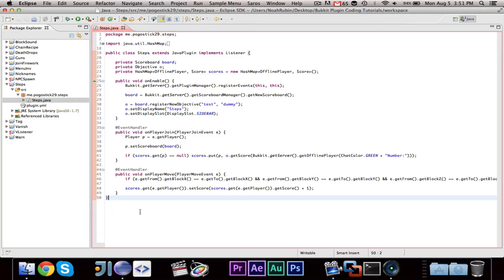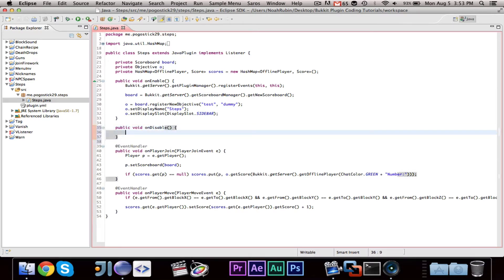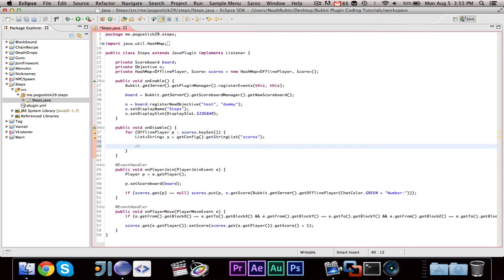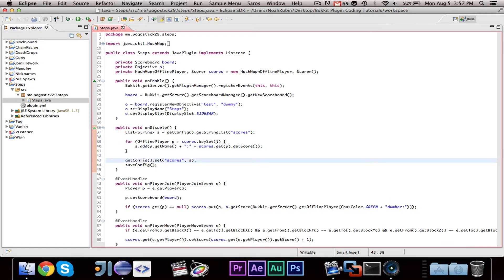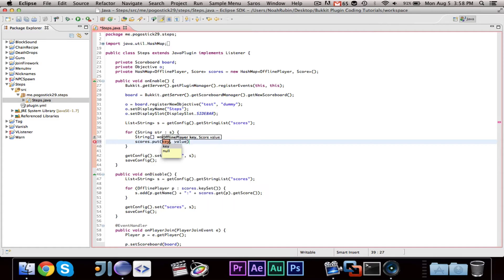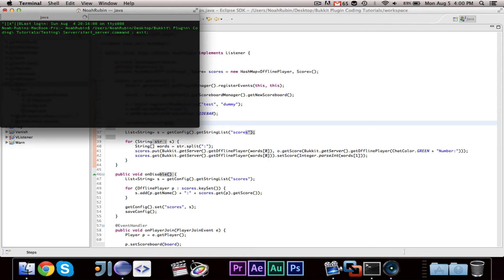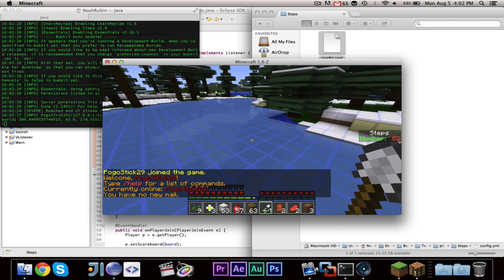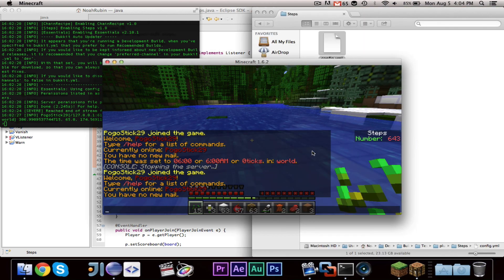Bukkit Coding ~ Episode 46: Saving HashMaps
In this episode, I'll show you guys how to save HashMaps. We add saving to the Steps plugin so the number of steps will be persistent through reloads.